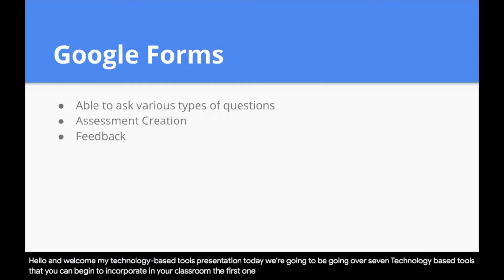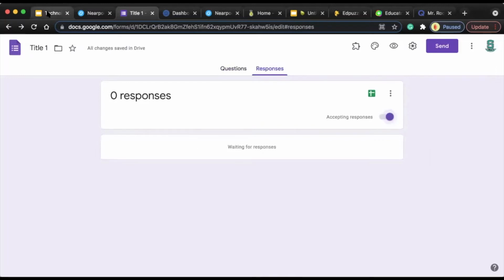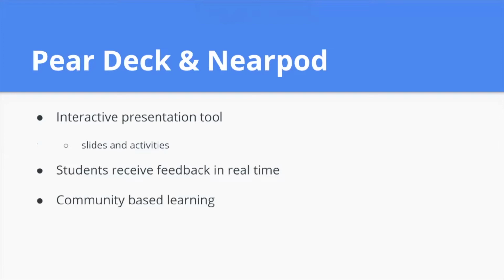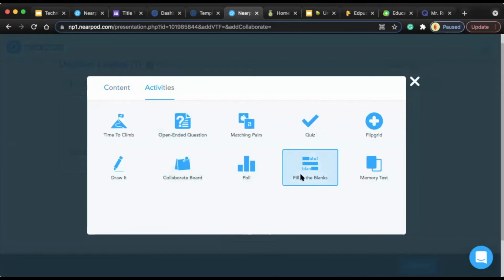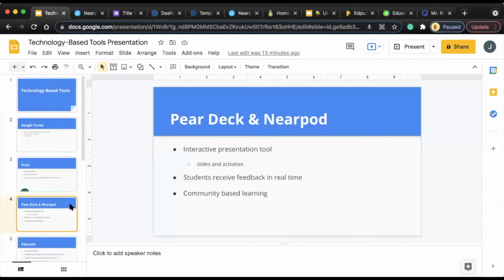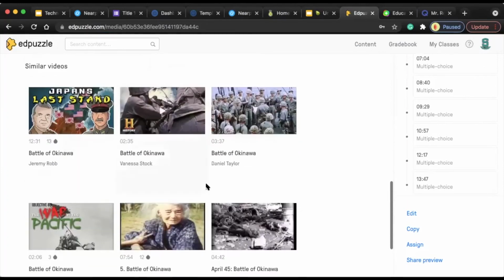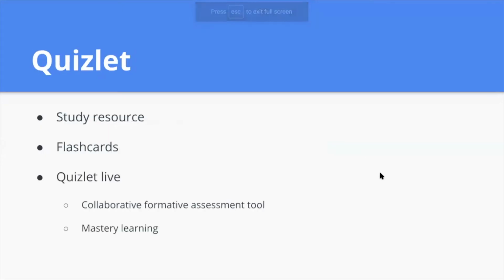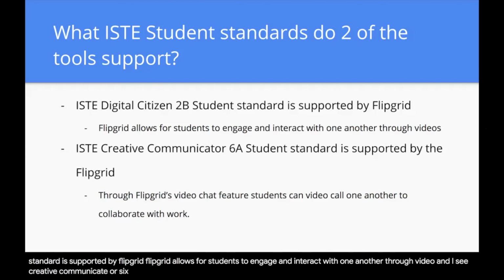TEL 7170: Technology Based Tools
Joseph Rodriguez
California School of Education - Alliant International University
TEL 7170: Educational Technology
Dr. Todd Barnett